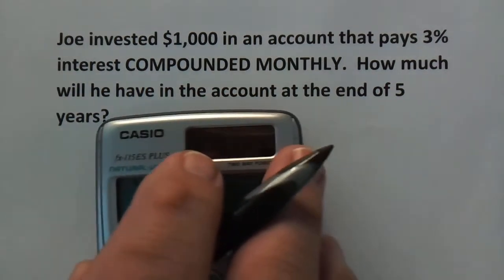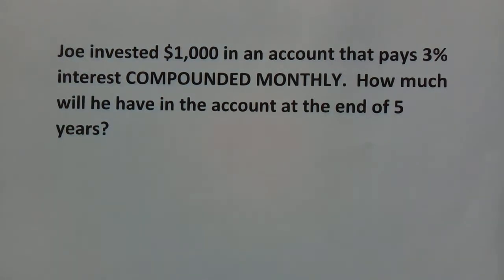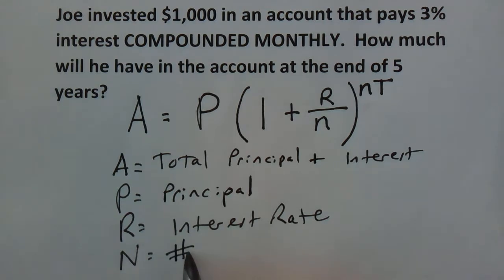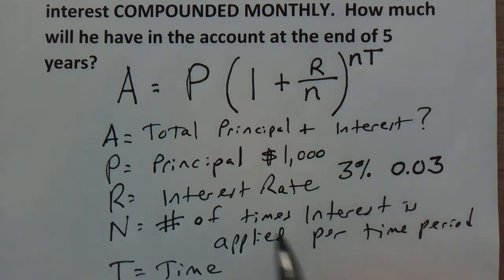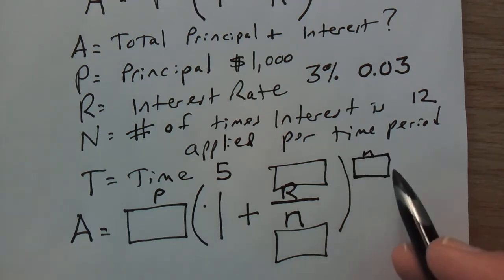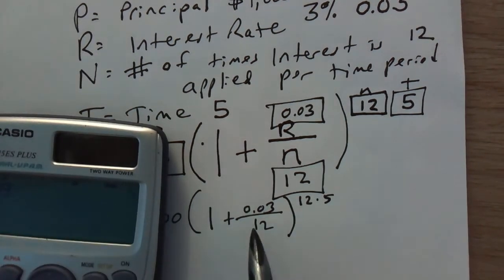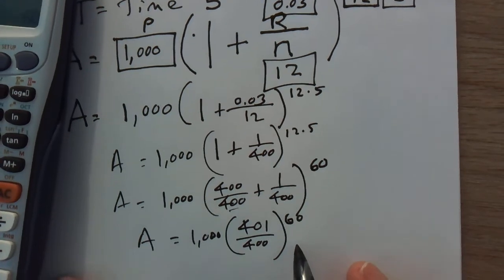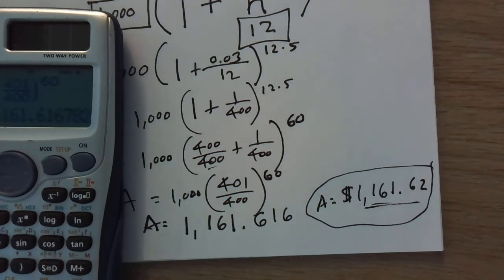How to Calculate Compound Interest with Formula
I show you how to easily calculate compound interest using a formula. You will have no fears of compound interest after watching this video.